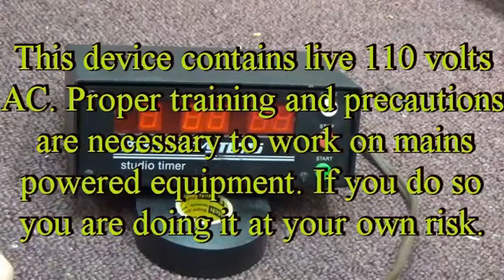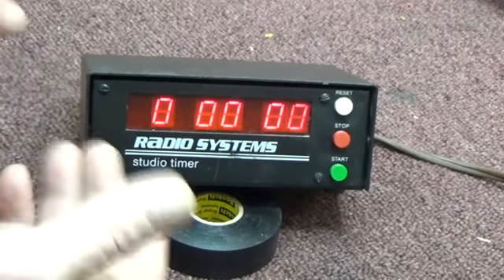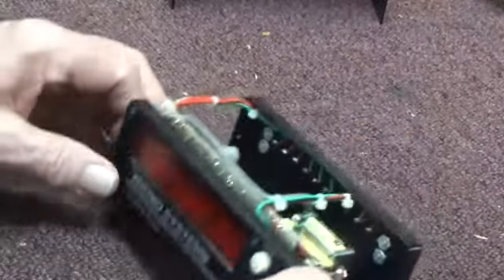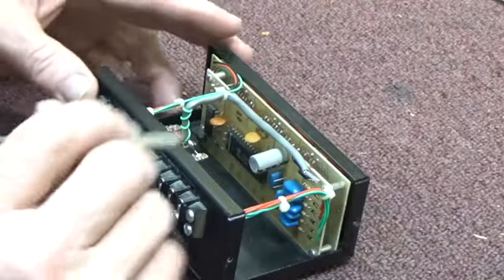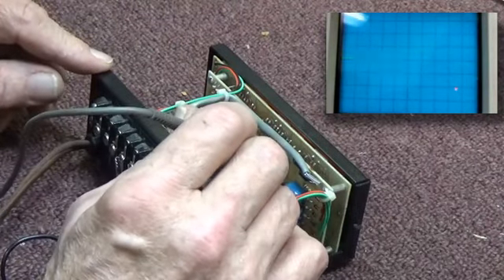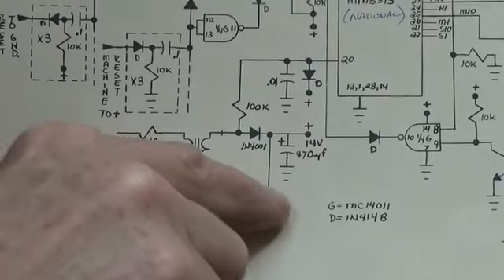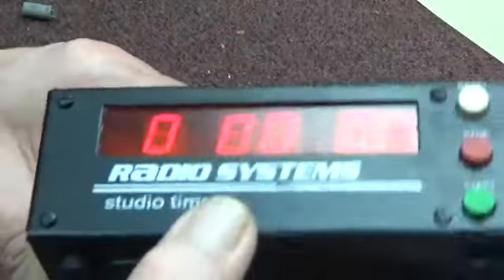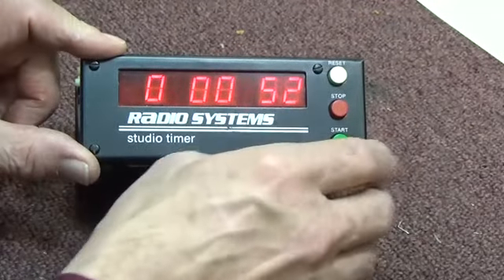Repairing a Radio Systems Studio Timer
Here is a little short video on the repair of a Radio Systems Studio Timer. These things are very common in radio stations and as they are approaching 40 years old they are starting to go. This is an easy repair.